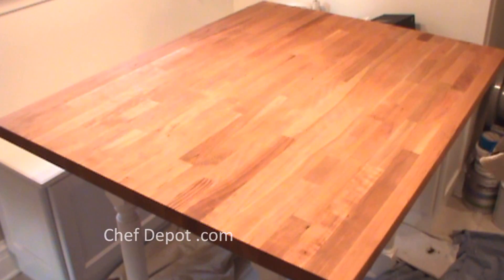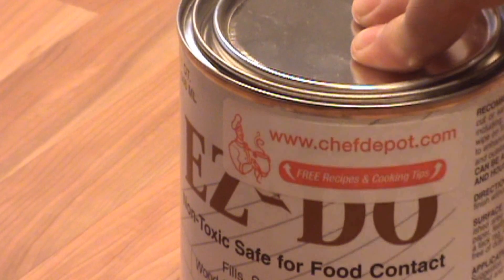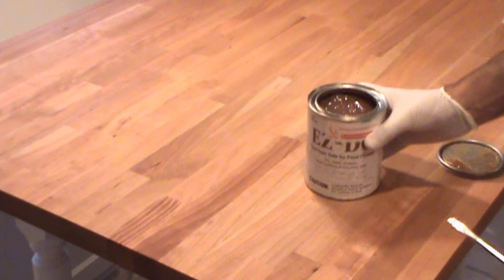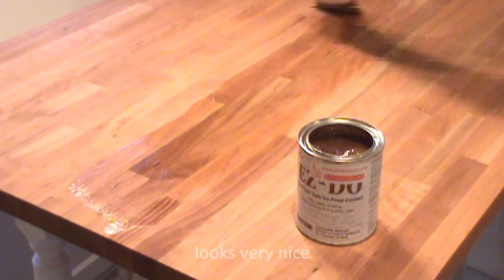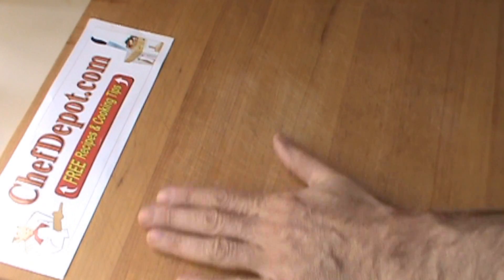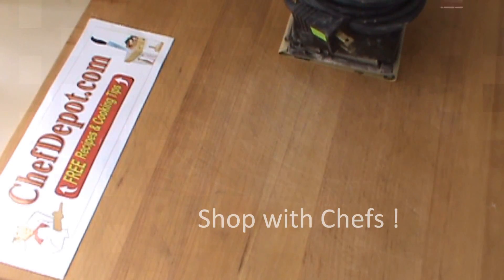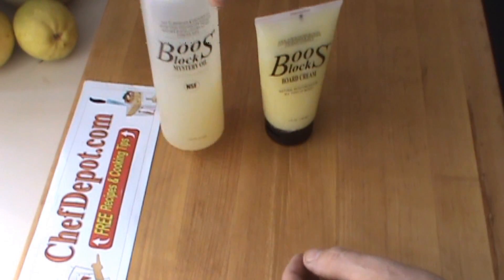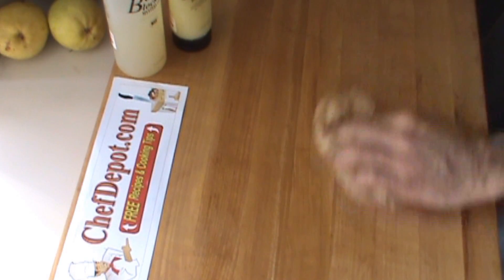how to finish butcher block countertops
Tips for how to finish butcher block countertops. Food safe wood refinishing products Butcher Block tops here; Demonstration shows you how to refinish a wooden table, cutting board or counter tops.